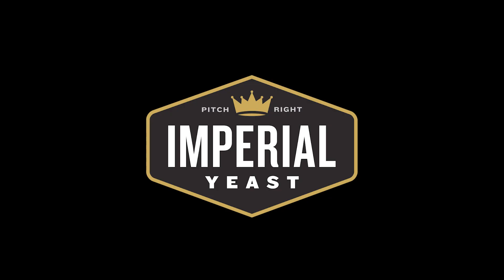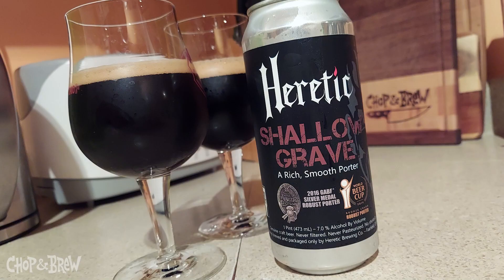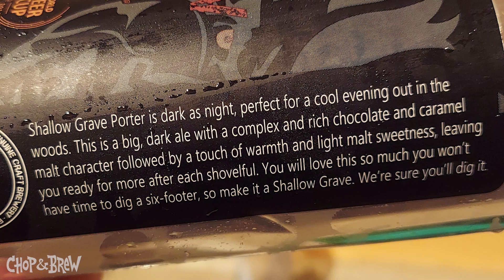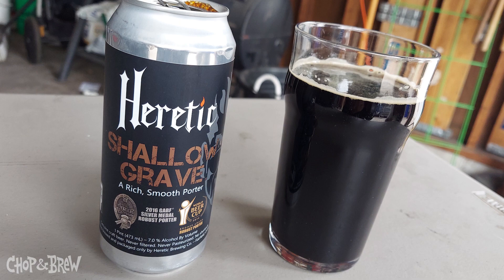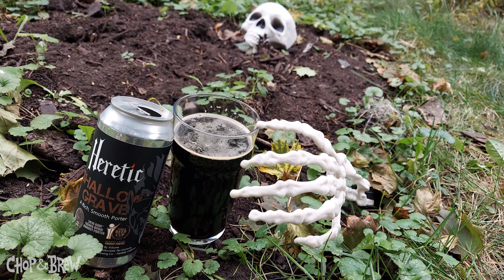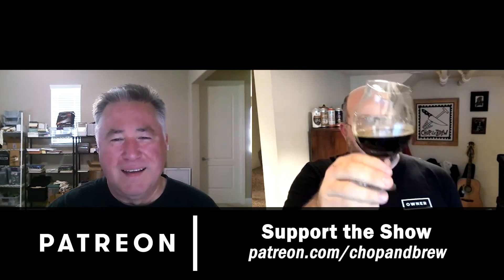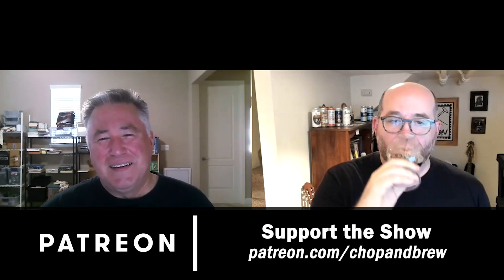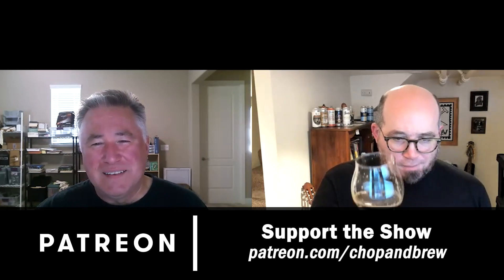Shallow Grave American Robust Porter | Monster Mash 2021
In Chapter Three of our Monster Mash mini-series, Jamil Zainsheff (Brewing Classic Styles) takes us down a roasty rabbit hole of all things porter with Shallow Grave, the American Robust Porter brewed by Heretic Brewing Company. Jamil talks about the beer's recipe in fine detail and gives some tips to brewing such a beastly brew.

Dig... I mean, brew your own Shallow Grave!